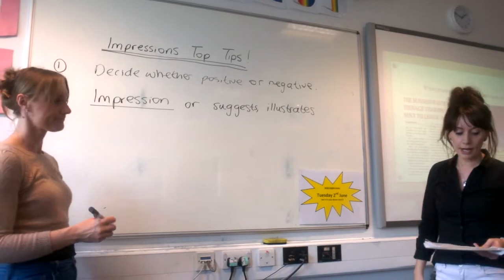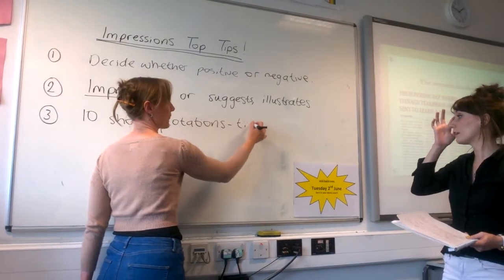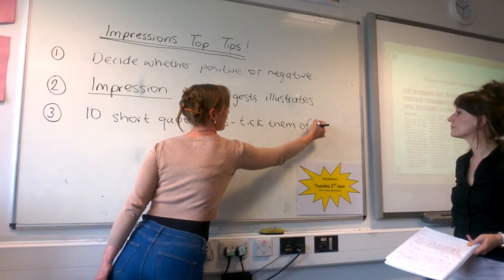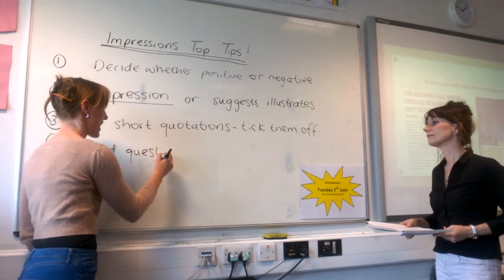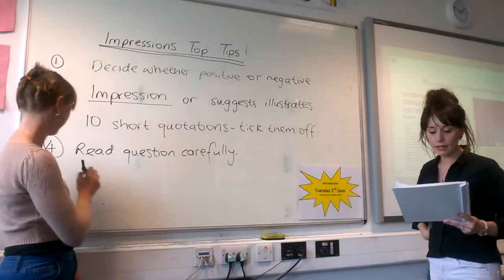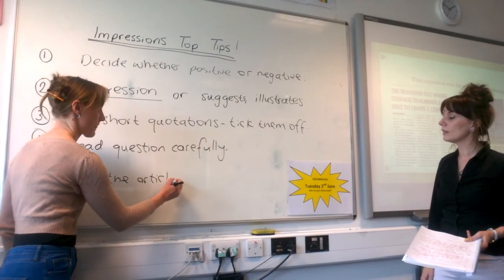GCSE English Revision - Impressions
Featuring Louisa Baddiley and Hannah Baker (Tip top teachers!)
Top tips on how to answer an 'impressions' question on your Reading exam.